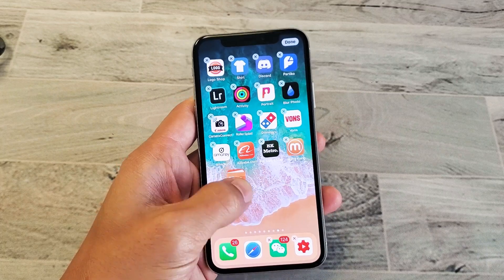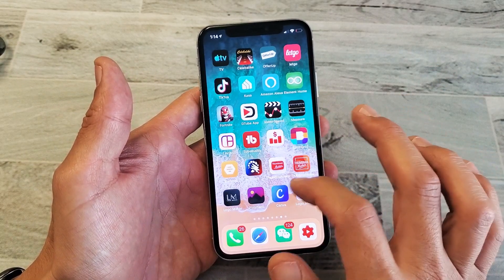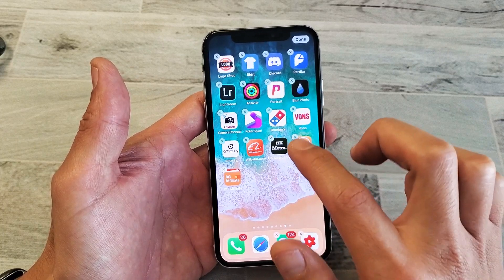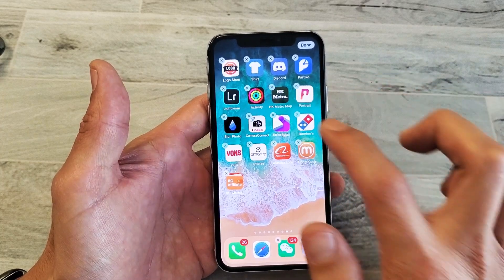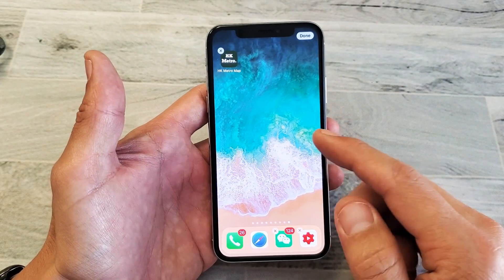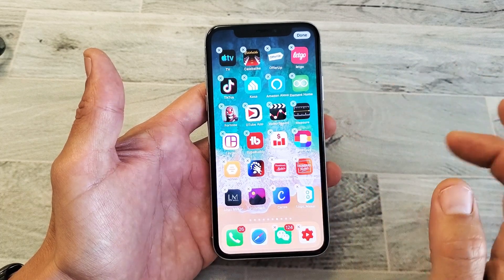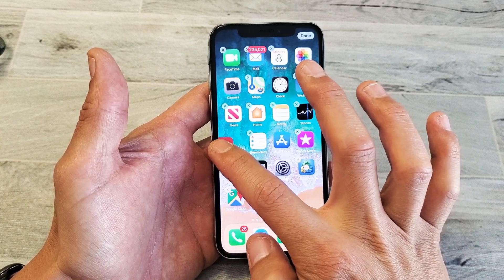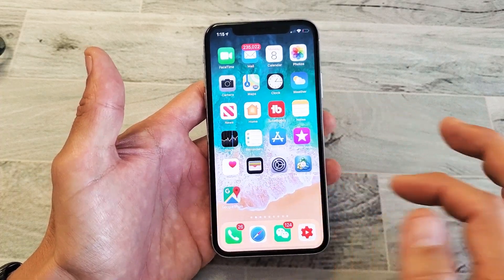iPhone X: How to Rearrange Apps/Icons on Home Screen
I show you how to rearrange (move) the apps / icons from the home screen on the iPhone X.